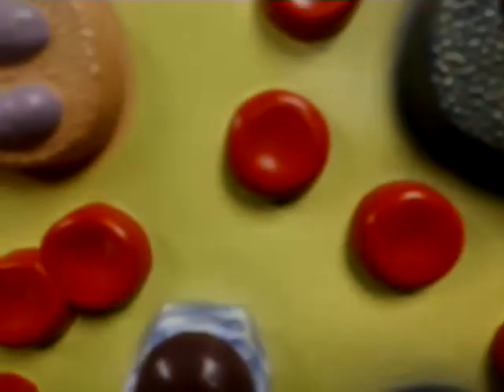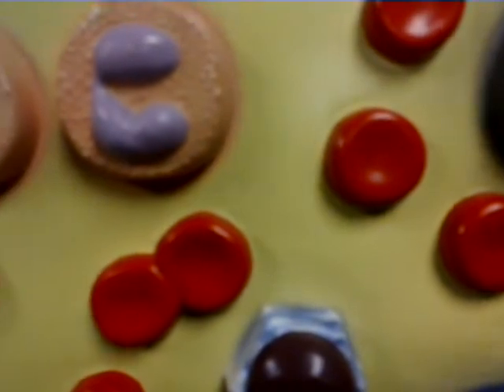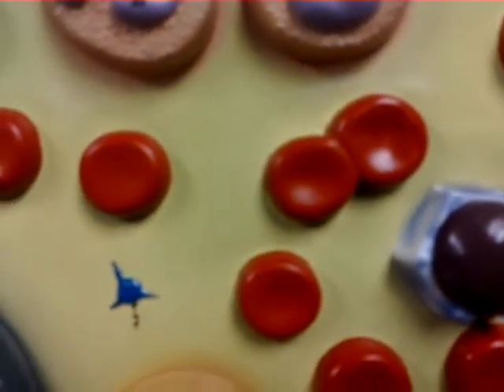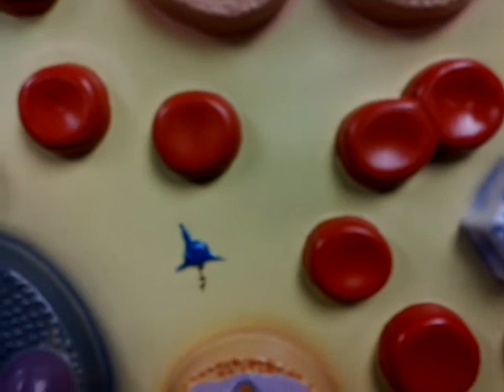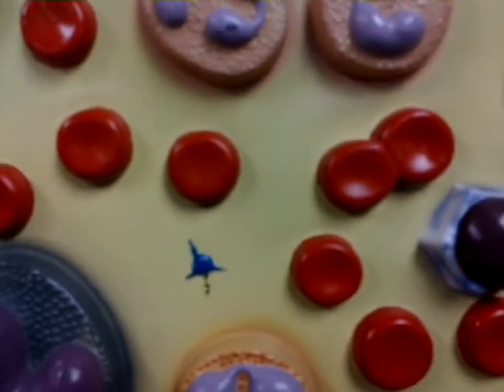Model of blood cells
Human blood smear,RBC, WBC,neutrophils,eosinophils,basophils,lymphocytes,monocytes,platelets,macrophages.